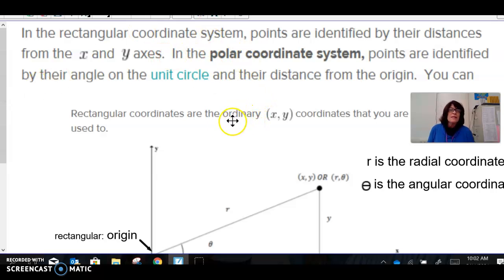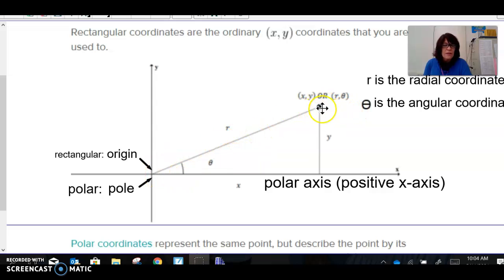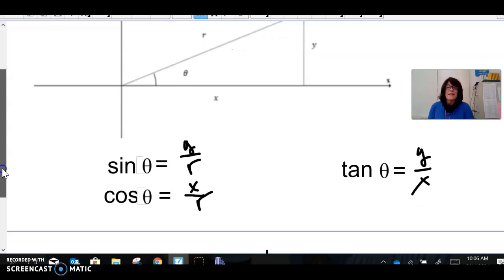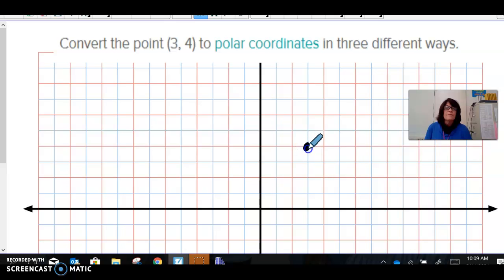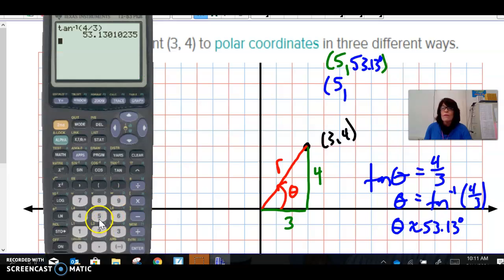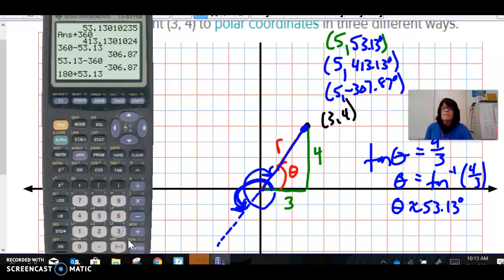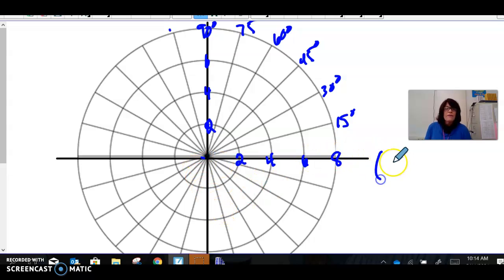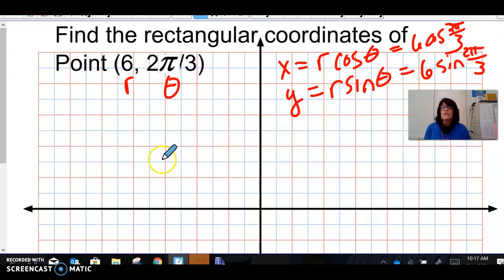Trig Polar Coordinates